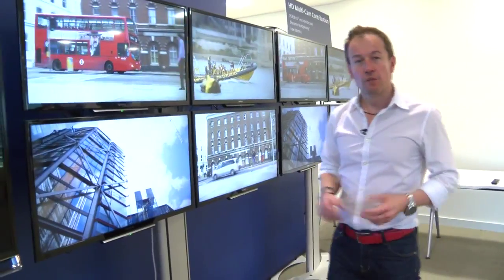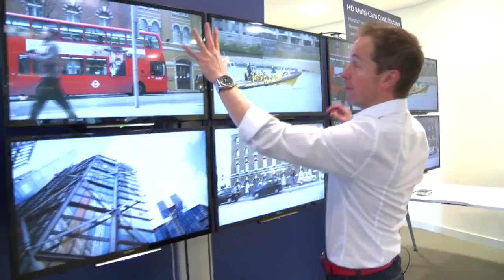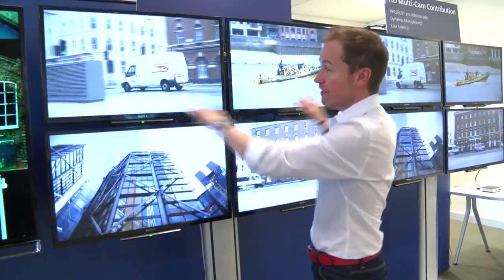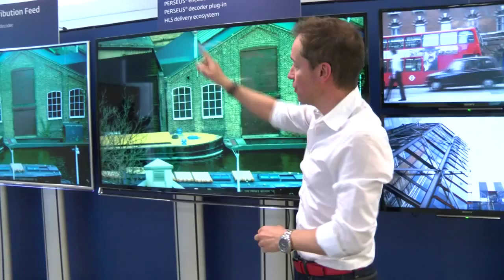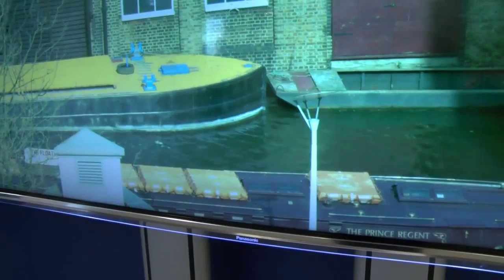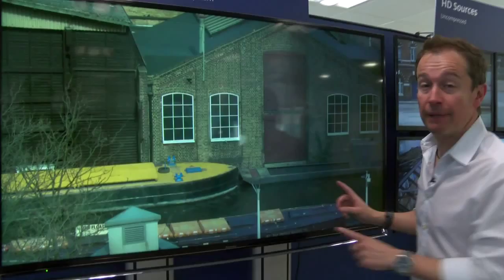4K compression 'worth watching' BBC News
Dan Simmons interviews Guido Meardi at V-Nova's London HQ and sees how the Perseus software can compress visually lossless 4K video several times better than alternatives and stream live HD video to connected devices with less than 500 Kbps.